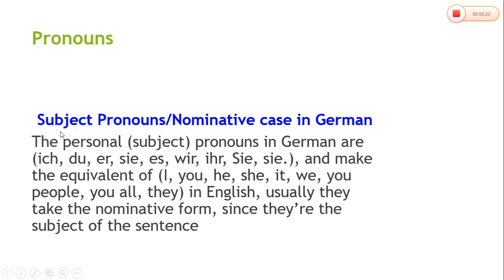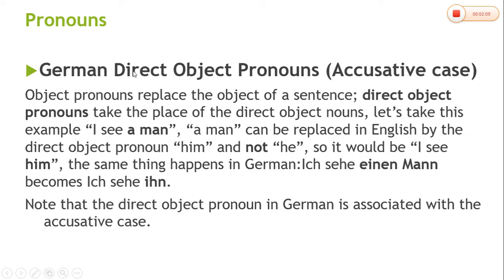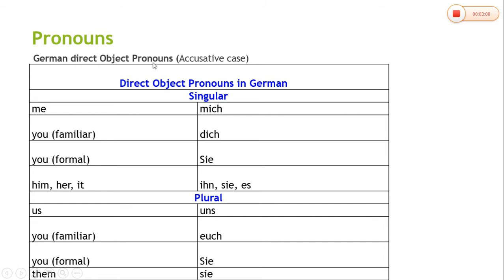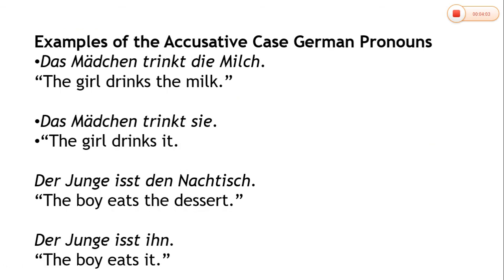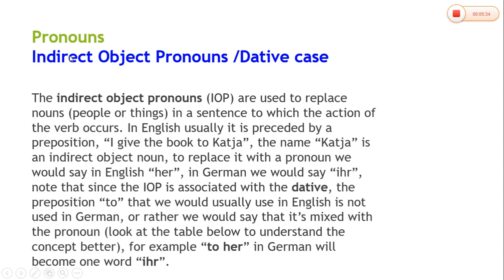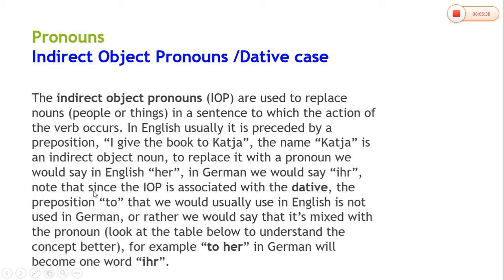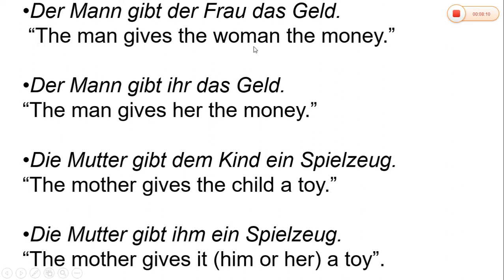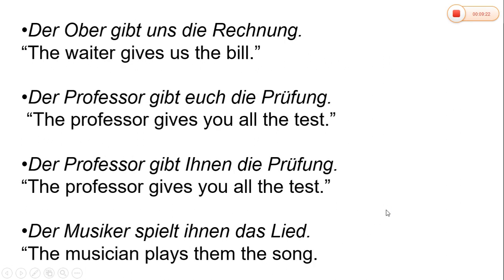German pronouns and cases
In this video we will learn about German  pronouns and their cases.